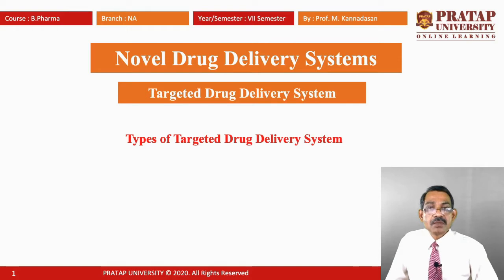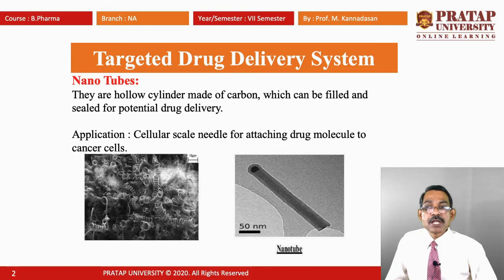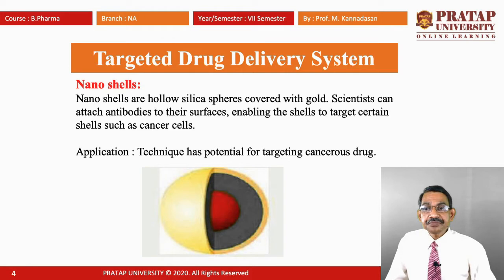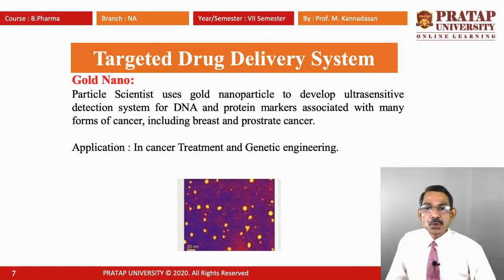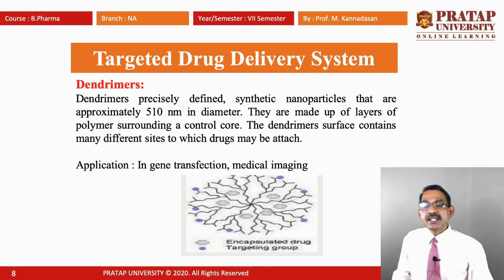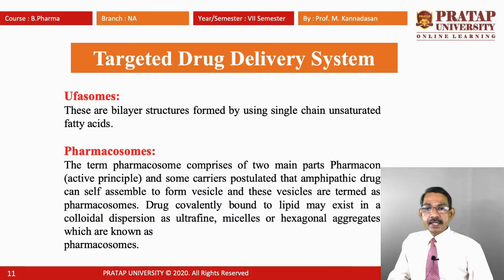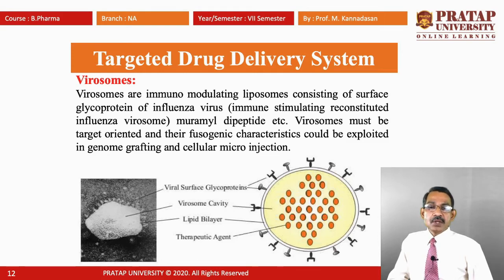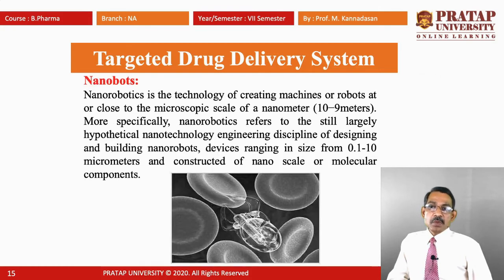Type of Targeted Drug Delivery System_B.Pharma_Sem VII_IV Year_BP704T_Unit 4